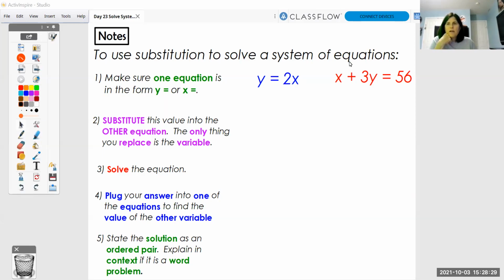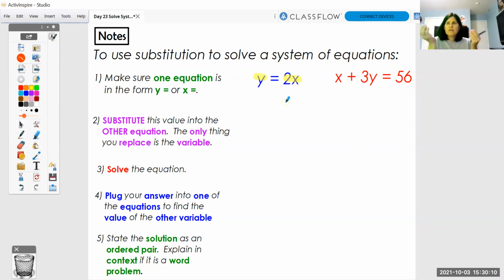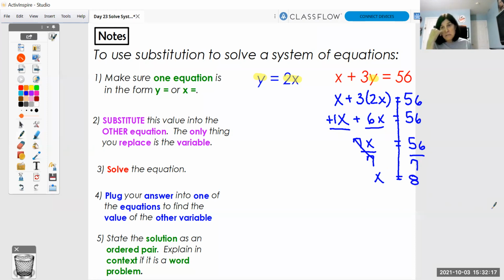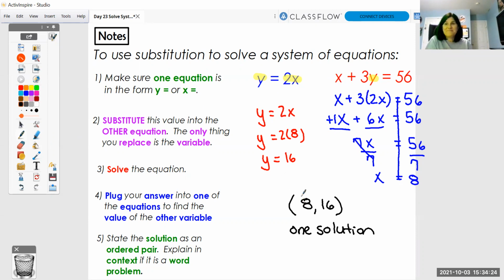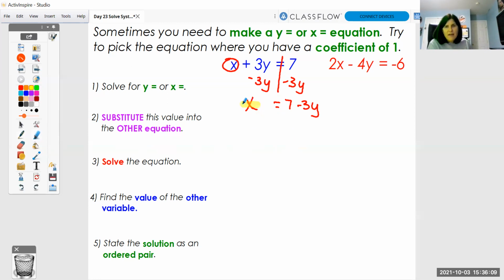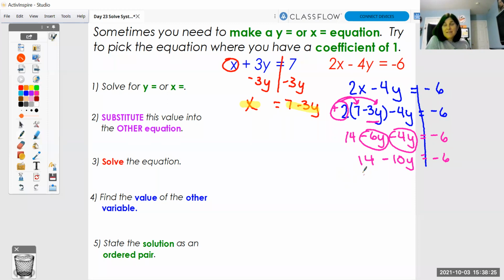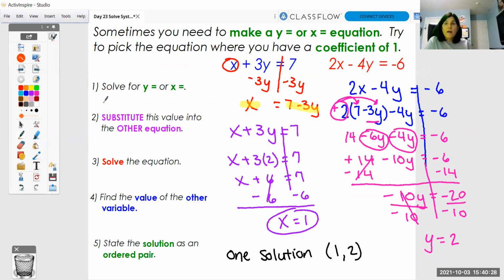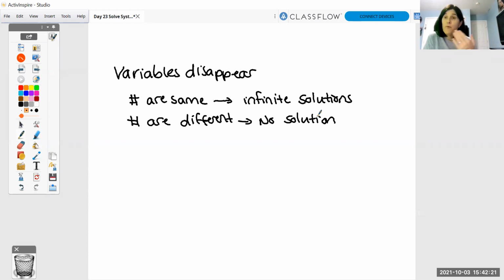Day 23 Notes (Algebra)